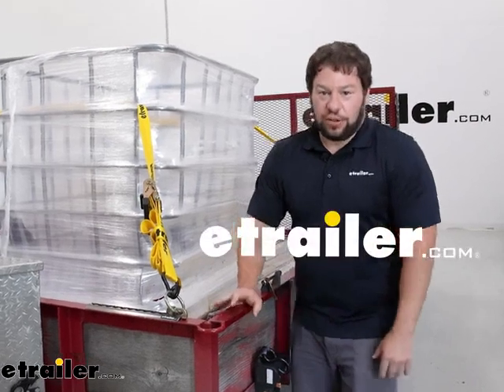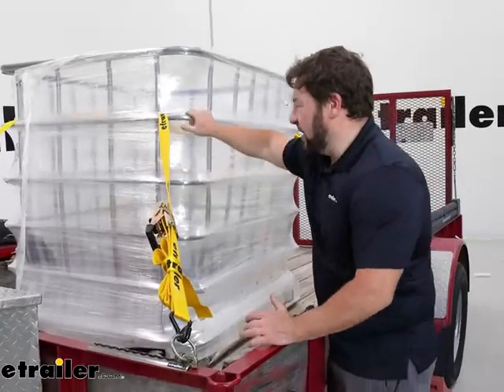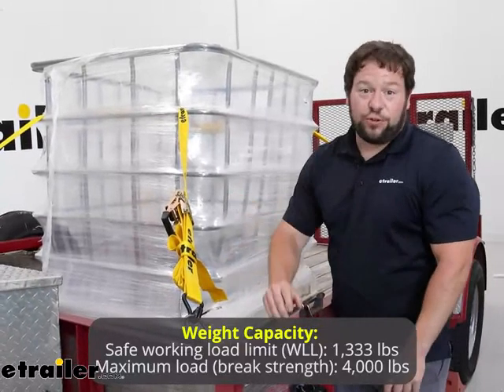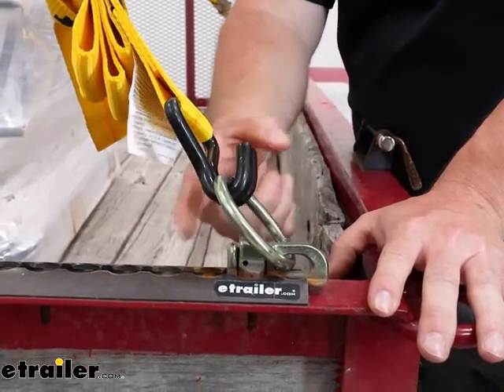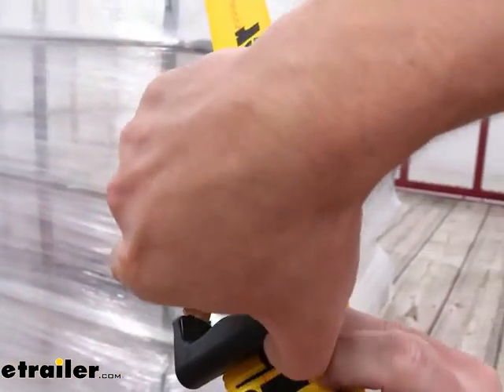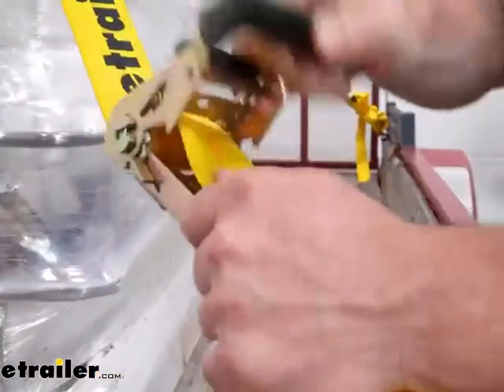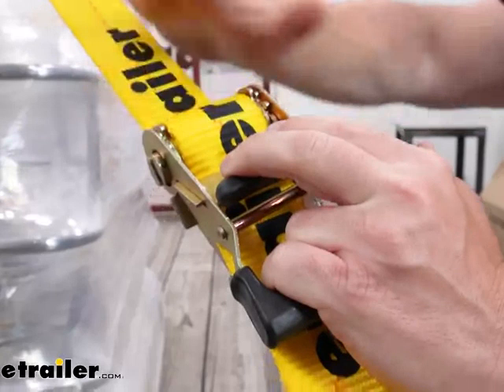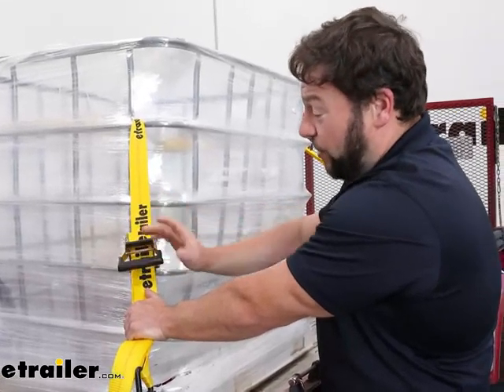The Low-Down on the etrailer Ratchet Strap w/ Double J-Hooks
What's up everybody It's AJ with etrailer.com.  Today we're gonna be checking out these etrailer ratchet straps.  So this one's going to be 15 foot long.  It's gonna be two inches wide.  It's gonna have double J hooks on the end.  Let's check it out.

So they're gonna be great to have just in case you need to tie something down on your trailer or your truck.  It's much better than bungee cords that get really tight here on our cargo.  You see that it's not moving where I'm shaking a whole trailer, so they're just good to have at any time you need to haul something.  Something else to think about with these strap is it's gonna have a safe working load limit of 1,333 pounds and it's gonna have a maximum load or break strength of 4,000.  Now that's per strap.

We always recommend you get two straps to put on your cargo.  This is only a quantity of one, so you're gonna need to pick up a second one too.  Looking at the end here of the strap we got the double J hook.  We have it underhooked right now.  That's good, just in case if it comes loose it's not gonna completely come off of the trailer, so this is a good method to use when you tie down yours.

Coming up here you can see the double stitching on the most stressed out point of the strap.  When all the tension's put on there you wanna make sure that this doesn't fail.  The strap is made out of a durable polyester webbing, so it's gonna hold up to that tension you put on it.  Coming up here to the ratcheting mechanism, lemme go ahead and take the tensions off.  You're just gonna pull on that button in the side, pull this back.

That'll release the tension, and now you can see.  I'm sorry, untie this, and go over how it works.  The straps run through the center, through the front to the back here, and now you're able to move the handle up and down.  That's gonna ratchet it and tighten up the strap and secure your cargo.  It works really easily.  I like the way the handle's set up.  It's got the coating here, so I'm not just grabbing sharp metal.  I actually have a good grip my whole handcuff in here which helps to get that extra one or two turns on there to make sure the cargo's secure.  Overall, I really do like these ratchet straps.  It's always good to have 'em just in case, you never know what you're gonna end up hauling, and you wanna make sure that it's secured to your truck or your trailer.  The fact that it's got the open side here, the handle pick it up for my hand to fit in there to get a couple more turns on this just to get this tightened down, I really like that.  We make sure it easy to release too when it's time to put 'em away.  Well, I think that does it.  Thanks for hanging out and hope this helps.